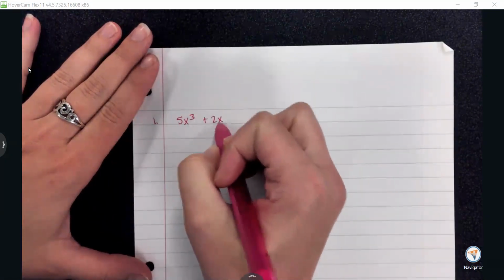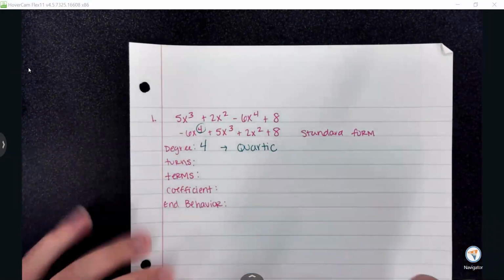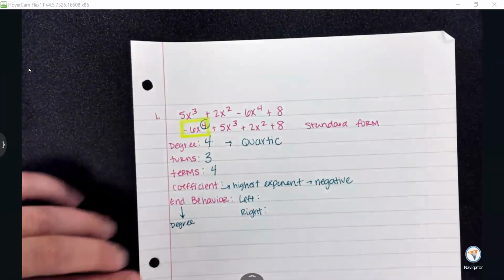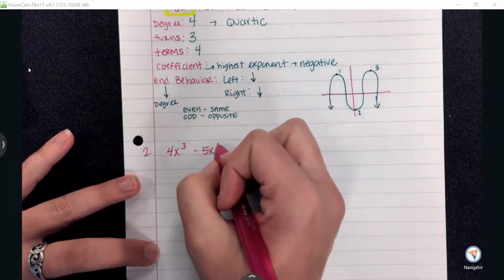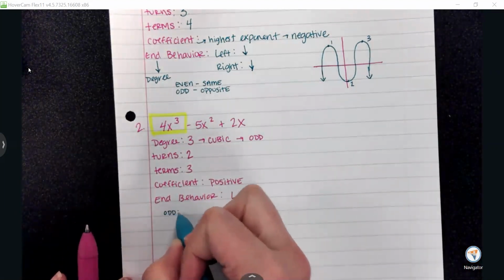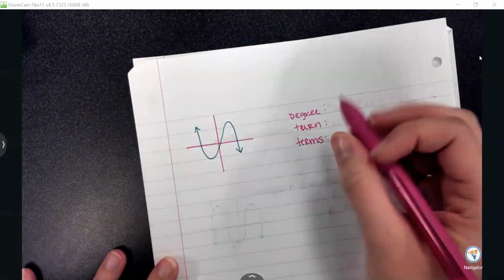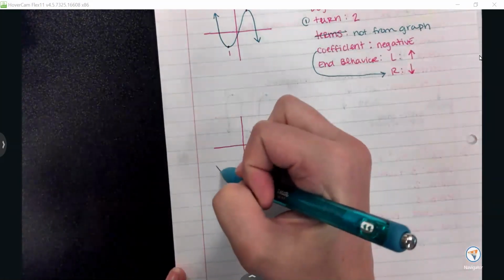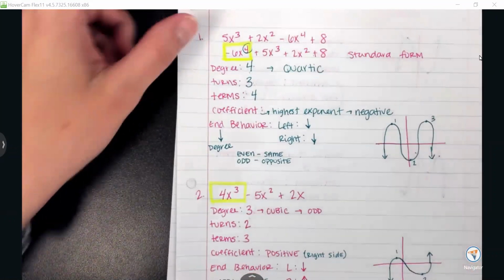End Behavior of Polynomials Examples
End behavior of higher order polynomials. Vocabulary words: degree, term, turn, coefficient, end behavior.